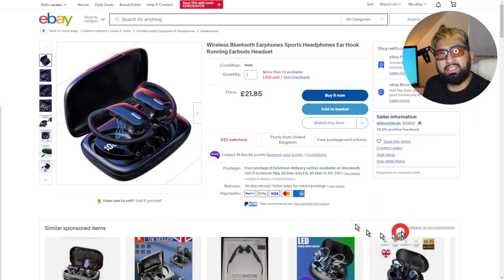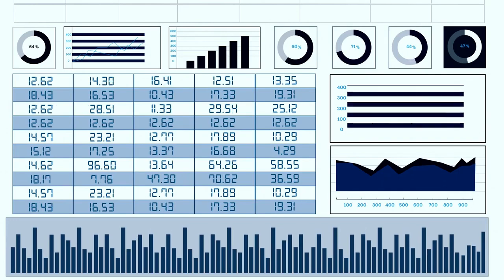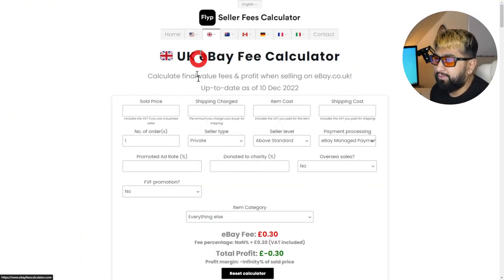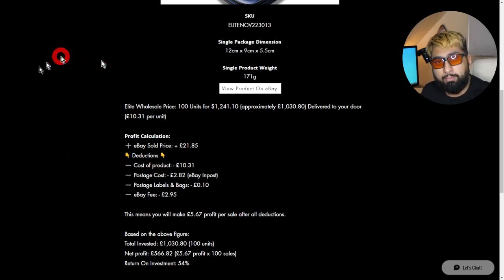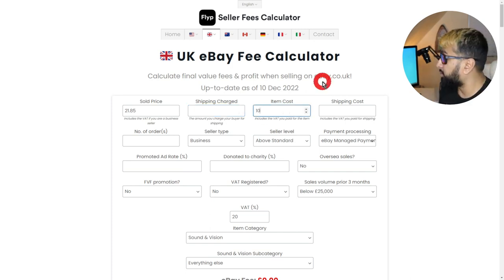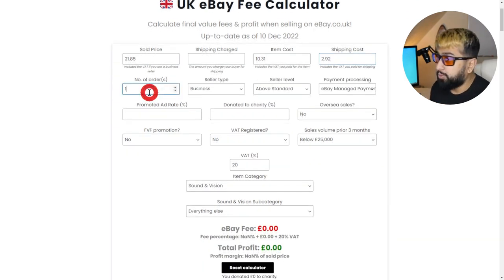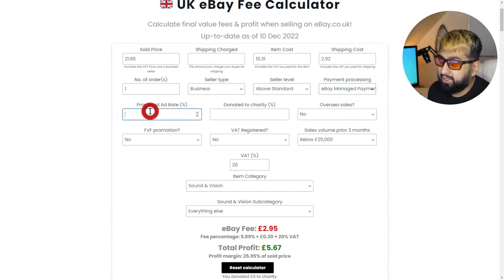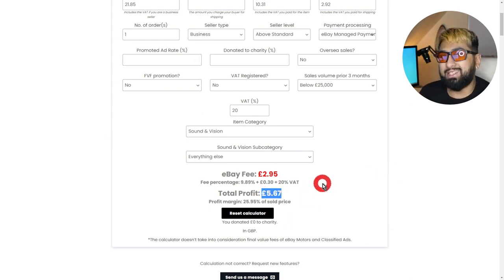Calculate eBay Profits OR LOSE MONEY!!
Use the eBay fees calculator effectively to calculate how much profit you can make on your products by selling on eBay. This step by step guide for beginners shows you how much money you can make on eBay with your winning products.
Video hosted by Sarwar Uddin at Wholesale Hustles

★More Info★

On this Wholesale Hustles YouTube channel you will find the best tips on how to sell on eBay as well as winning product recommendations Our team does eBay product research to find the best selling trending items on eBay and then helps links you up with quality agents in China to make ordering products fast and easy. We have helped sellers start a business on eBay selling products and some of them are now doing over 5 figures a month on eBay and make very good profits.

On this channel you will find some of the best selling items on eBay and eBay beginner tips. We do not discuss eBay dropshipping on this channel as we feel it is a business model on the declining. More and more people are becoming millionaires by starting an eBay business so if you are looking eBay motivation and eBay reseller tips and tricks then watch the videos on this YouTube channel.

We release new videos daily around sharing the best eBay tips and wholesale product recommendations. The main topics covered on this channel are how to find winning products to sell on eBay, how to sell on eBay, how to make money on eBay and the best selling products on eBay.

There is no guarantee that you’ll receive the same results or any results at all. Your results will depend entirely on your work ethic.